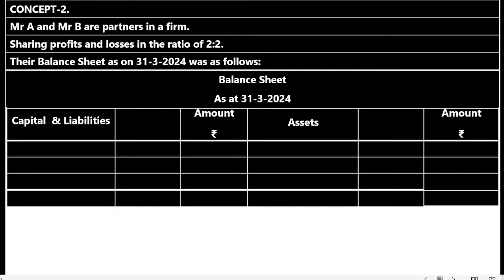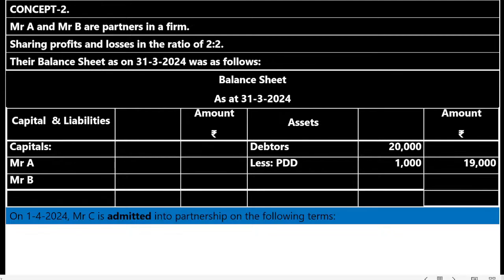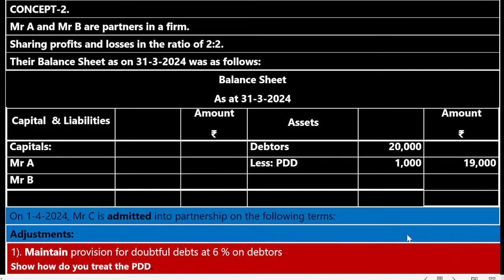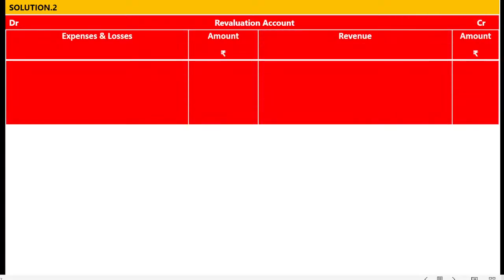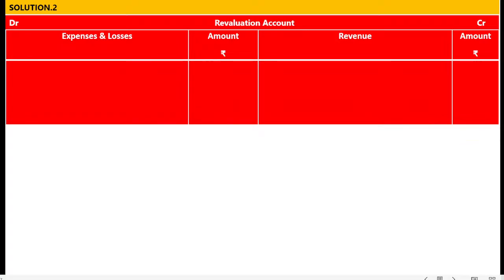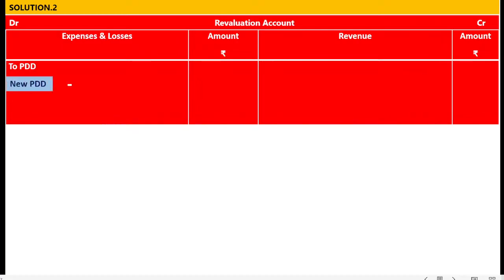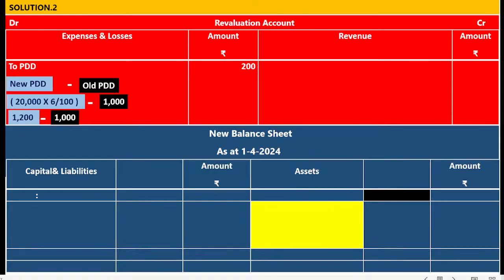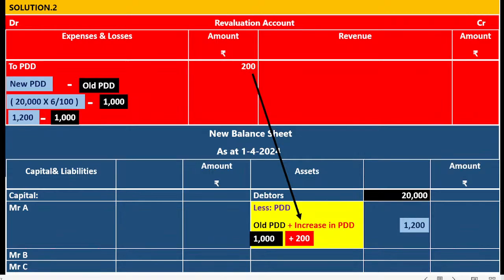Admission of a partner PDD/RDD/RBDD Concept 2